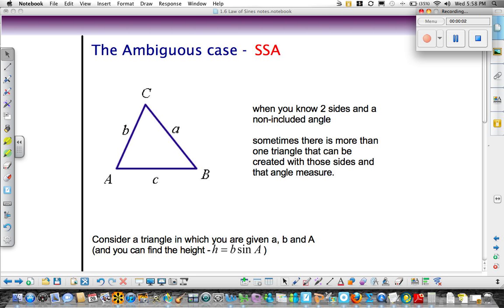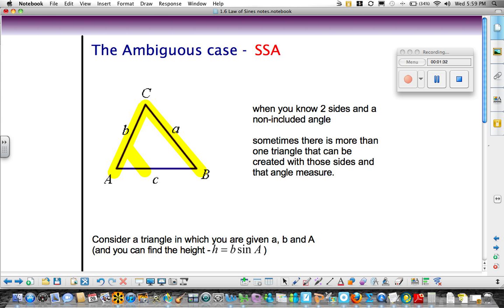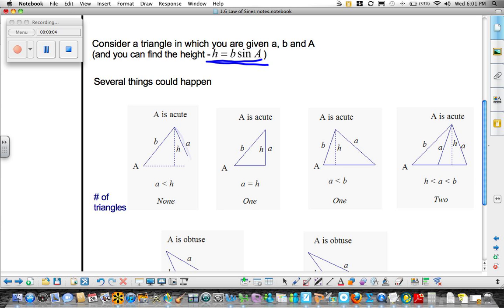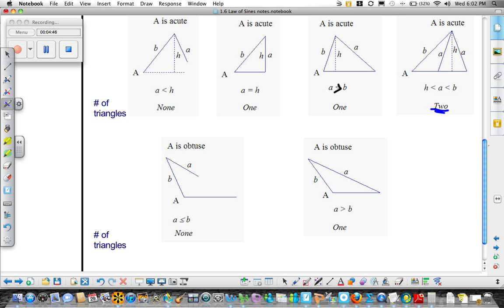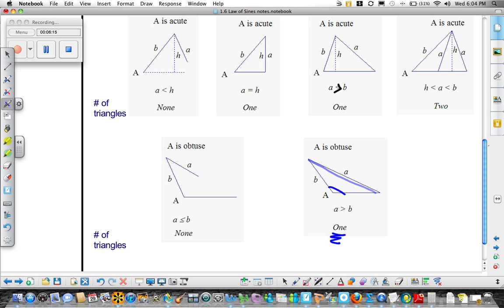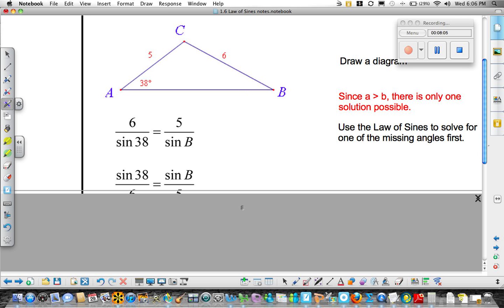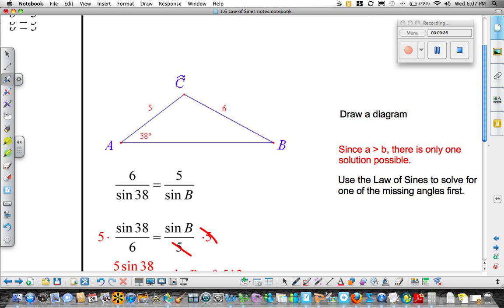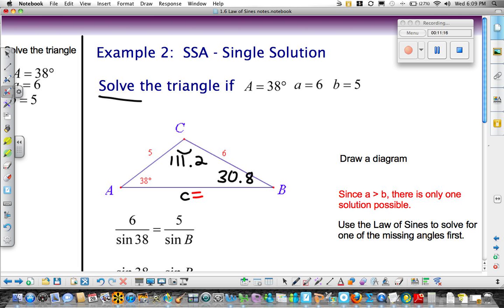1 6 Law of Sines Part 2 Exa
this is part 2 example 2 of 1.6 law of sines lesson